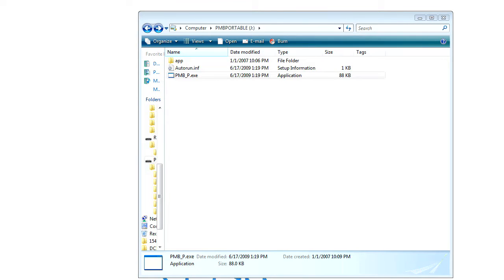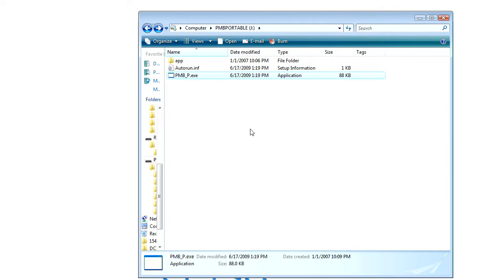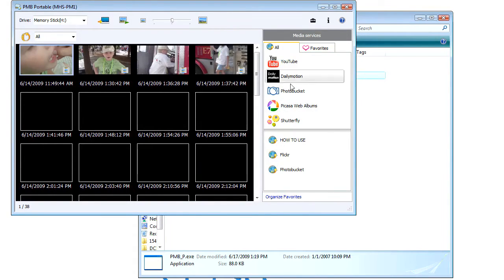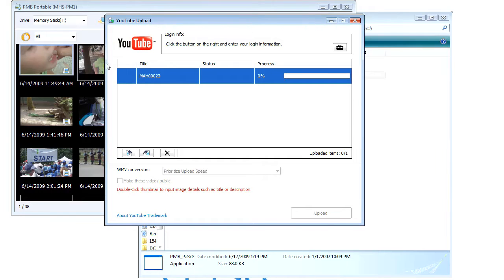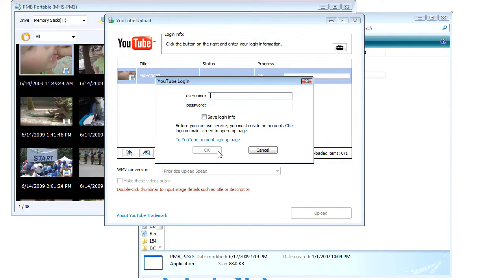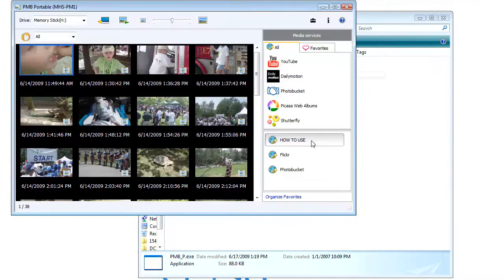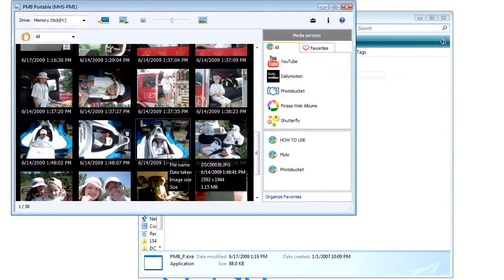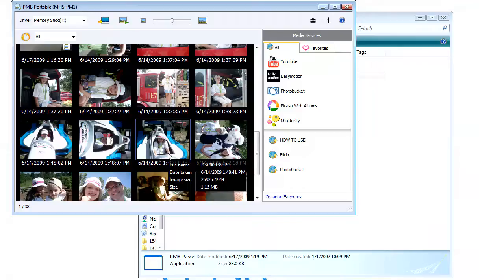Sony Mobile HD Snap Camera Built-in Software: Mobile Picture Browser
This quick overview of the built in software Mobile Picture Browser, shows you how easy it is to transfer all your video and pictures to YouTube, Picasa and more. This functionality makes the Mobile HD Snap really easy to use with online video and picture services.